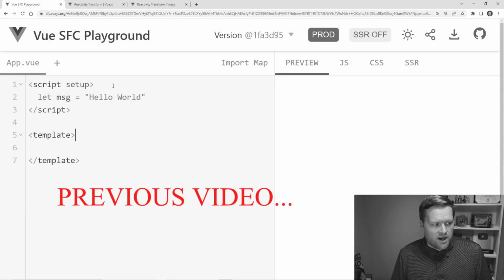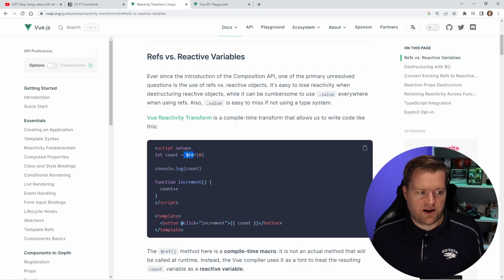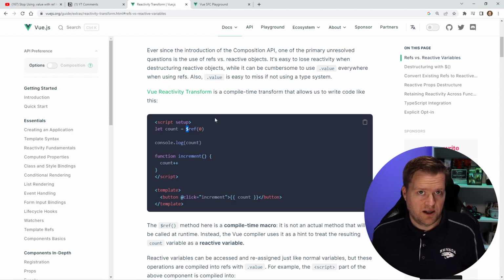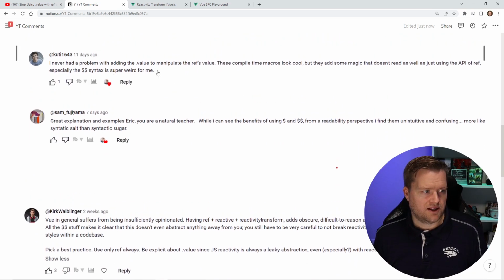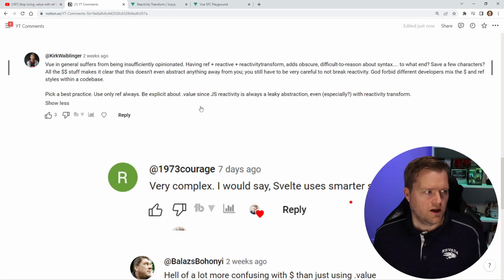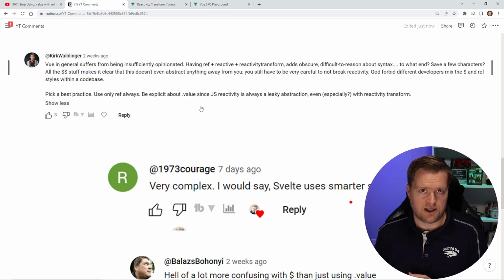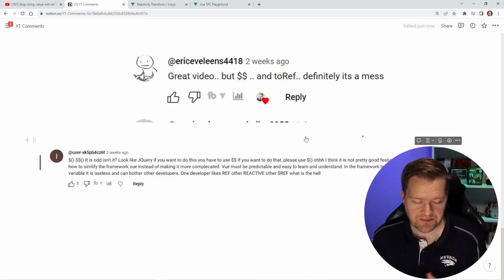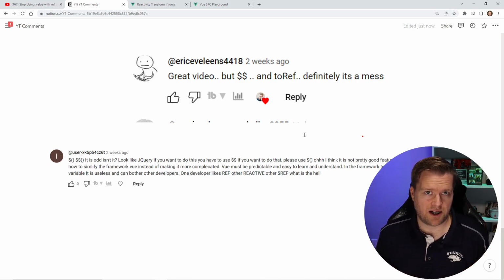Why you SHOULDN'T use Vue 3 Reactivity Transform!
In a previous video I discussed reactivity transform and use $, and $ref. In this video I discuss an update to it, and some comments I got from the last video!